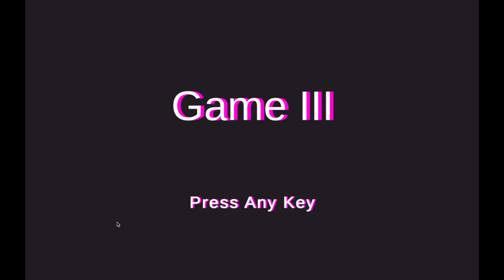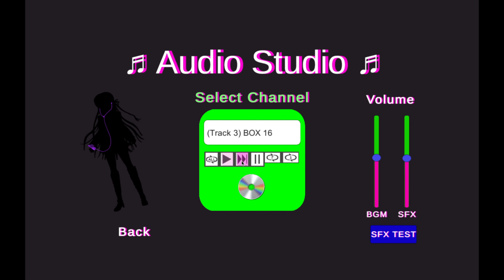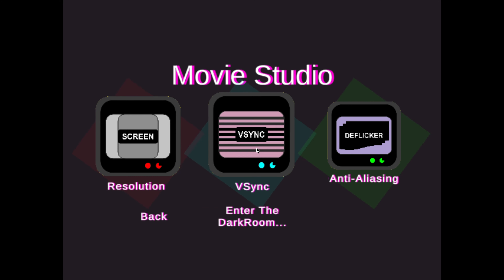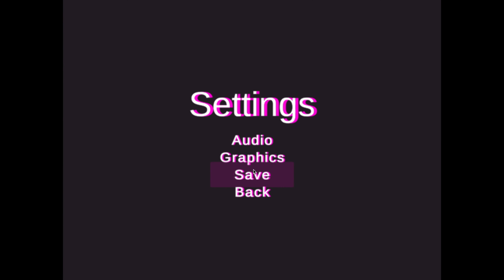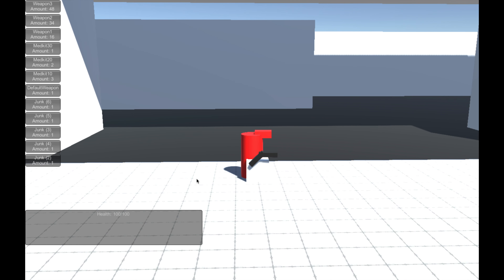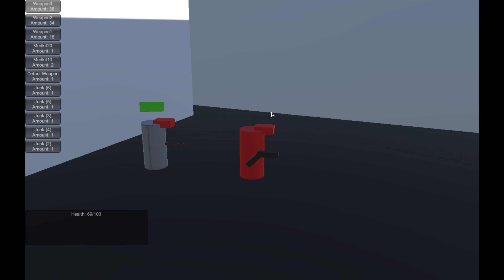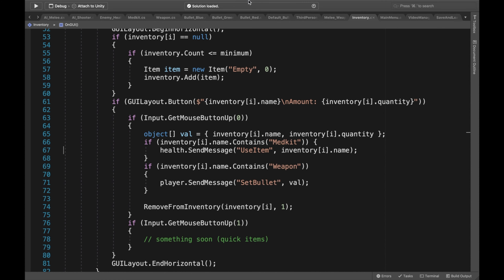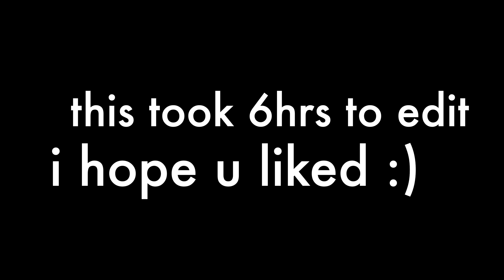Unity Settings Menu Demo | CGDD 3103 Final Project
My video demonstration (devlog?) of my final project for CGDD 3103: App Extension and Scripting at KSU. I created a settings menu in Unity scripted in C#. To meet the rest of the requirements of my project, I implemented a third person shooter part of the game. This is not a How-To video, just a demo off the project.

I used the Unity engine to develop this. All assets are original except for character sprites taken from Danganronpa and the CD which is creative commons.

Requirements Met (Completely or Partially):
1) Audio Integration – Background Music (BGM) and Sound Effects (SFX) in Unity
2) Game Quality Settings / Configuration Menu (Real Time) (Unity UI)
--AUDIO--
2A) Change Background/Music Volume
2B) Change Sound Effect Volume
2C) Change Audio Channel (Mono/Stereo/Surround/Etc)
--VIDEO--  (Unity Graphics Settings)
2D) Change Resolution Settings
2E) VSync Enabled/Disabled
2F) Antialiasing / Anti-aliasing / Deflicker Enabled/Disabled
2G) Unity Shadow Types (Hard/Soft/Disabled)
3) Saving and Loading Data to a Flat / Text File (from Playerprefs)
4) Third Person Camera (I used Cinemachine Package)
4.A) Third Person Movement with Character Controller
4.B) Player Health Bar GUI (2D)
5) Item Classes
6) Inventory Storage System Implemented with Linked List
7) Toggle Inventory On/Off
8) 5 Navmesh Agent/Waypoints and 12 Obstacles for AI for Pathfinding
9) Enemy AI (Projectile and Melee) Artificial Intelligence using Finite State Machine
10) 3D GUI Menu (Enemy Health Bars)

Special Features:
The MP3 player is programmed and designed by me; that was not a requirement for this project. Additionally, the animated user interface for the quality settings menu featured in the first half of the video is done by me in the animator using Unity. That was not a requirement for the project but something that I wanted to do myself!

All BGM and SFX from composer Masafumi Takada of the DR series.
Most assets were created by me, however there were a few instances where I included sprites from DR, so I credited Rui Komatsuzaki for those. Also, on maybe 2 occasions, I used creative commons images, such as with the CD.

Characters featured: Monokuma, Ibuki Mioda, Chihiro Fujisaki, Kyoko Kirigiri, Junko Enoshima, Celestia Ludenberg.